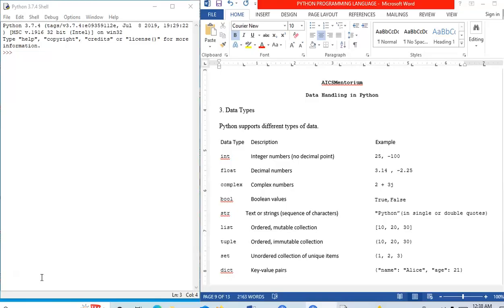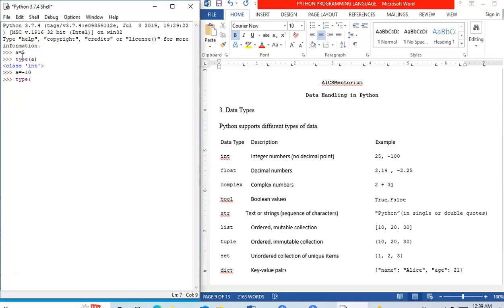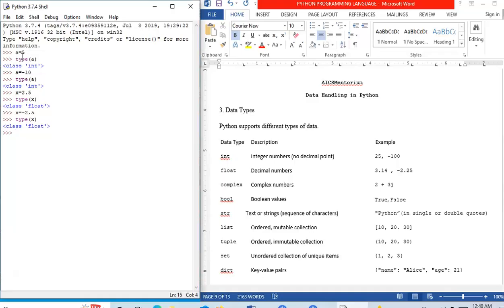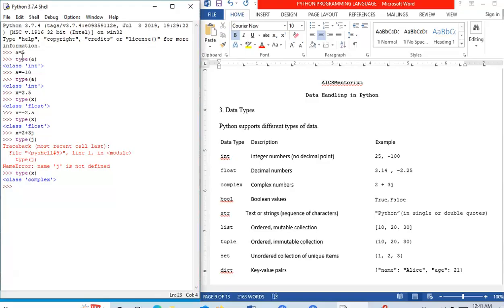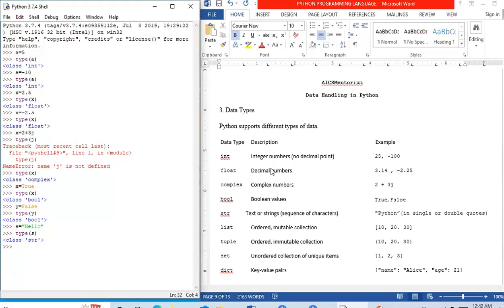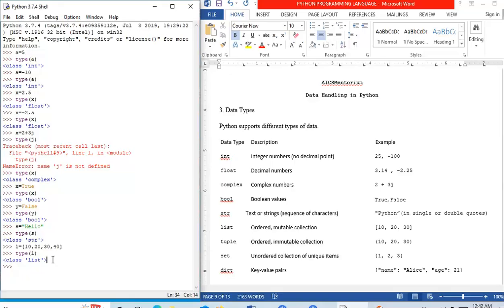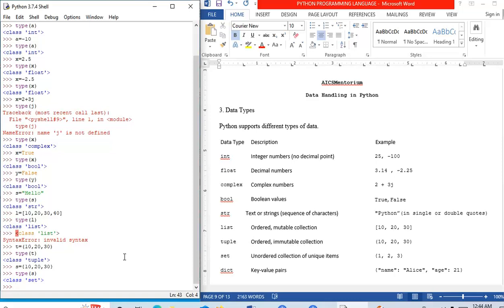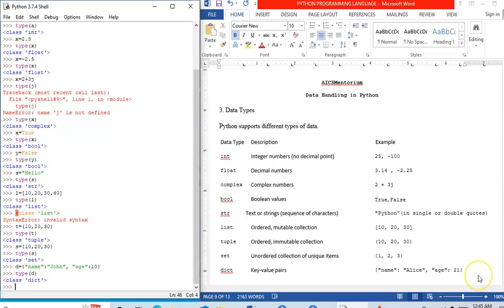4 Data Handling in Python-Datatypes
@AICSMentorium Data Handling in Python-Datatypes